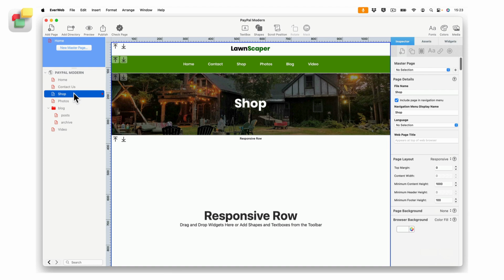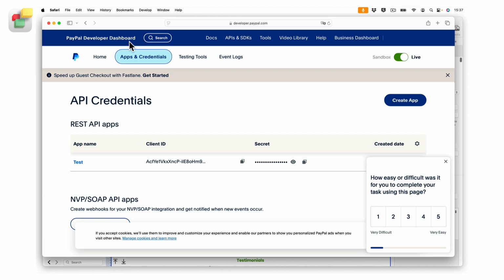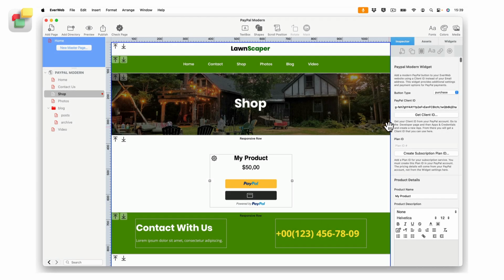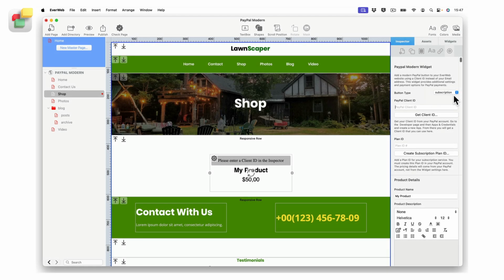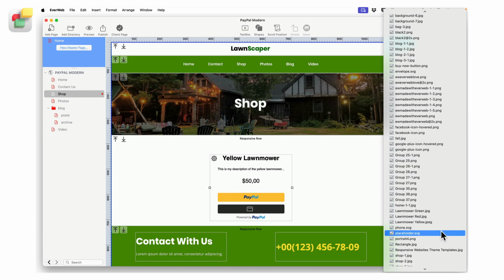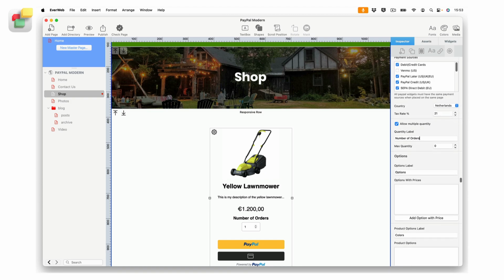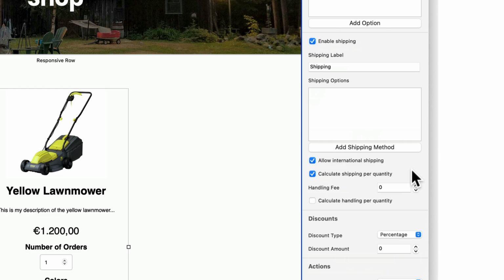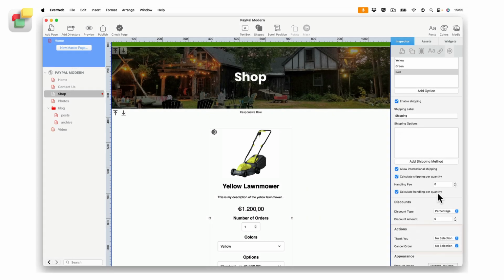EverWeb's NEW PayPal Modern Widget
EverWeb is the leading website builder for macOS! Create beautiful, responsive websites without needing to code - just drag and drop your text, images, and media anywhere you want to create the website you’ve always wanted!

0:00 - Introduction
0:15 - Introducing the PayPal Modern Widget
0:32 - Getting Started
0:56 - Creating a PayPal Client ID
1:58 - Creating a PayPal Subscription Plan ID
3:09 -Adding Product Details
3:40 - Product Pricing
4:03 - Adding Product Options
5:07 - Adding Shipping Options
5:54 - Adding Discounts
6:08 - Adding Actions

To use the features described in this video, you will need to use EverWeb 4.3, or higher, for macOS, or Windows.

Selling products, or subscription services, on your EverWeb website is easy using the PayPal Modern widget.

To use the  PayPal Modern widget, you need a PayPal account.

Start by drag and dropping the PayPal Modern widget onto your page. Next,choose the button type: Purchase for goods and services, or Subscription for a subscription service.

Enter your PayPal Client ID in the PayPal Client ID field. If you do not have an ID, click on the Get Client ID button. You will be taken to the PayPal Developer website where you can generate a client ID.

On the PayPal Developer Dashboard click on the Create App button. Enter a name for the app in the App field. Click on the Create App button to finish.

You will be taken to your app where you can see your Client ID.  Copy the ID to the Clipboard. then go back in to EverWeb. Paste the Client ID in to the PayPal Client ID field.

If you use the widget for subscriptions, you will need to create a subscription plan in PayPal.

Remember to set the Button Type in the Widget Settings to Subscription.

To add a Subscription Plan ID, click on the Create Subscription Plan ID button.

Click on the Getting Started button. You will be taken to the Manage Subscriptions page.

After creating your plan, copy the Plan ID to the clipboard. Return to EverWeb and paste in the Plan ID in to the Plan ID field.

Use the Product Details section of the widget to add a description of the product or subscription you are selling.

To add your own product image, go to the Appearance section at the bottom of the widget settings. Click on the Product Image’s Choose button to select the image that you want to use.

Enter the product price, currency used and the country you operate your business in. Specify the Payment Sources by checking the appropriate payment sources.

If a tax rate is applicable, enter the Tax Rate.

If the product or subscription is something that buyers can purchase multiples of, check the ‘Allow Multiple Quantity’ field,

The Quantity label by default will display ‘Quantity’, but you can change this if you want. You can also set a maximum quantity.

Use the Options section if you are selling items that have different options available.

Start by clicking on the Add Options with Price button.

Enter the option you want, for example, a standard lawnmower model. Enter the product price.

Next, click on the Add Options with Price button again to add in the deluxe lawnmower model.

The second option allows you to do the same thing, but without the price difference. So for example, in this case I can add color choices as my options.

If you want to add a shipping cost with the item, check the ‘Enable Shipping’ checkbox.

Click on the Add Shipping Method button, to add a shipping cost option. For example, you could add standard and express shipping options.

In addition, you can allow shipping outside of your own country by checking the Allow International Shipping checkbox.

You can also allow shipping by quantity.

Furthermore, you can add a Handling fee to the customer’s purchase using the Handling Fee option. The fee can also be calculated by quantity.

To set up International shipping or handling based on quantity you will need to do this in PayPal.

To add discount possibilities use the Discounts section. A discount can be applied as a percentage of the product price, or as a fixed amount.

Use the Actions section of the widget, to redirect your customers to a ‘Thank You Page’ or to a ‘Cancelled Page’ that you have created in your site.

If your customers are not redirected correctly, go in to your PayPal Account Settings. Under the Website Payments option, make sure that your Website Preferences are set to ‘bring customers back to my website after they pay with PayPal’.